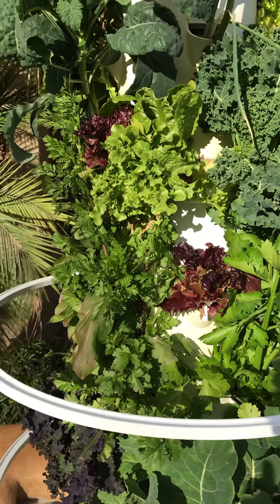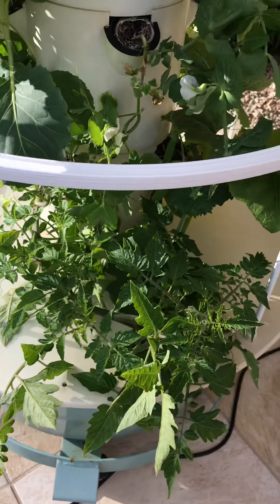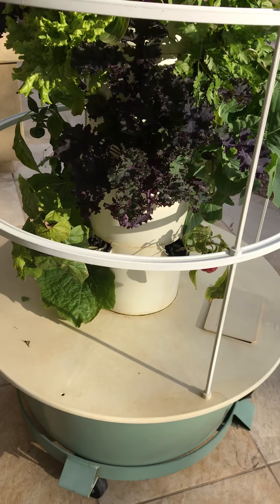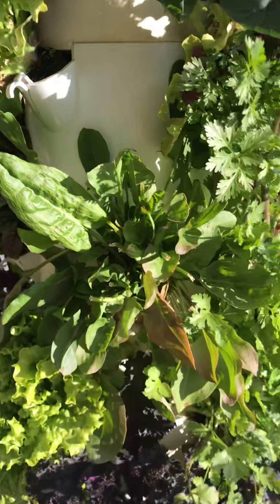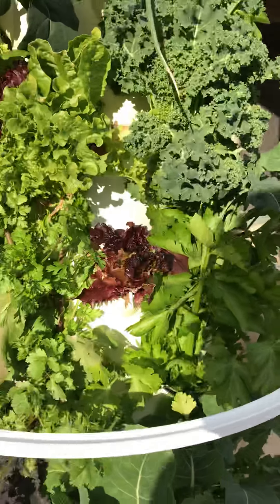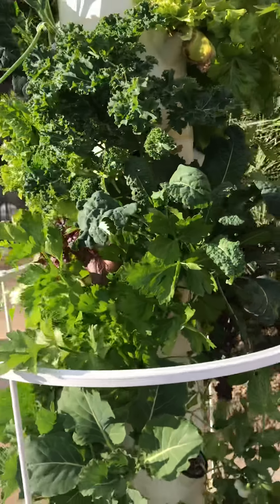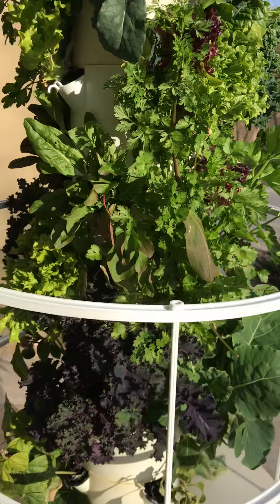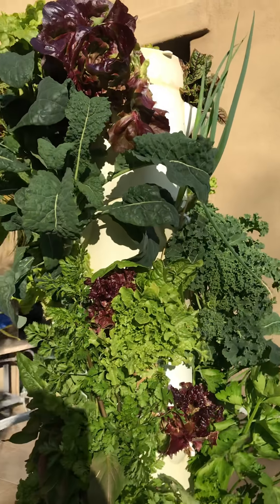My Amazing Tower Garden